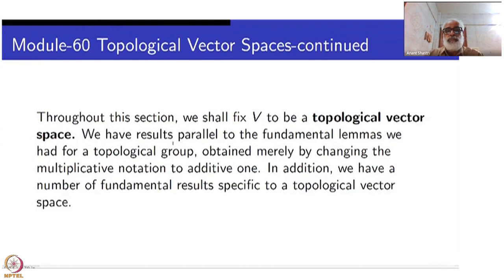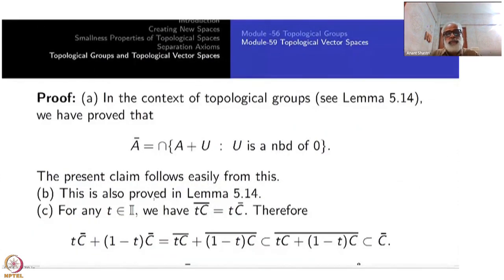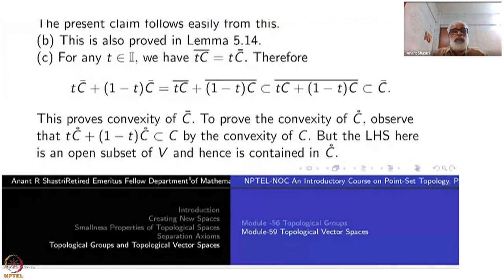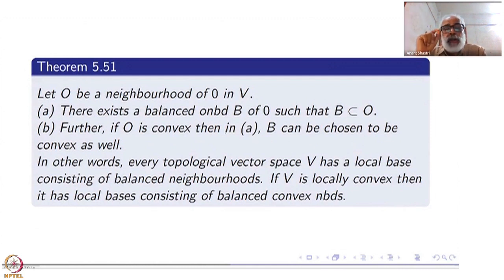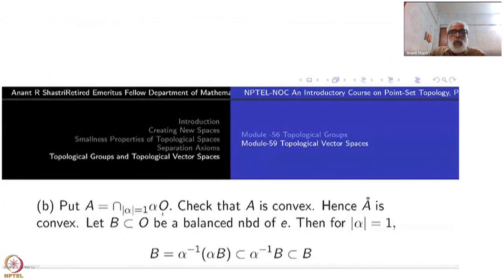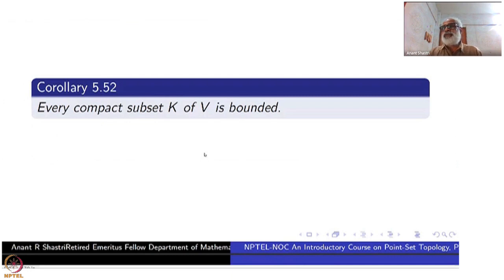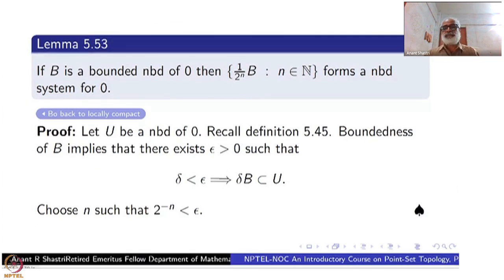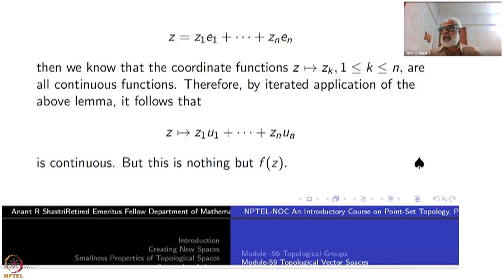Week 12 : Lecture 60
Lecture 60 : Topological Vector Spaces-continued